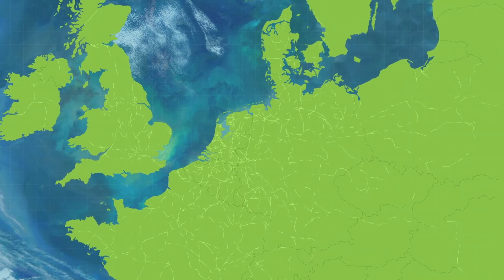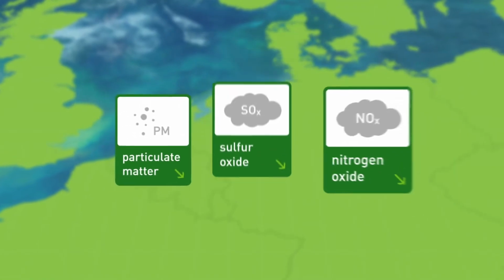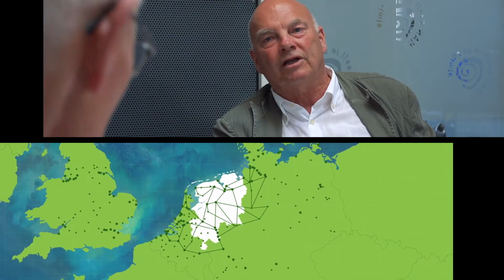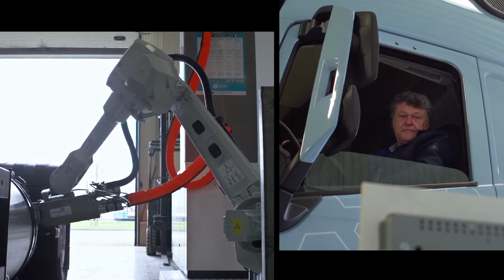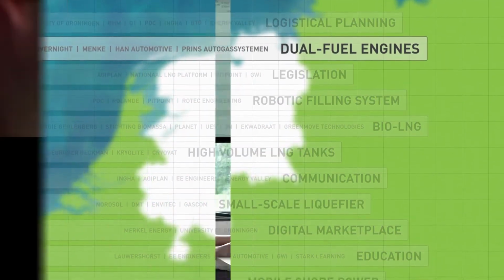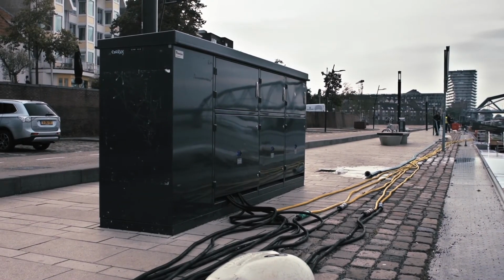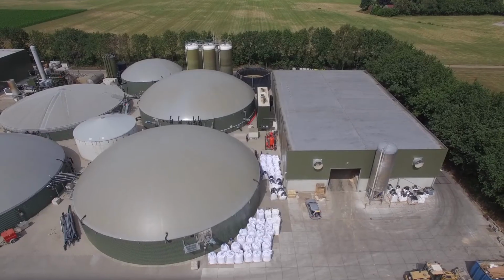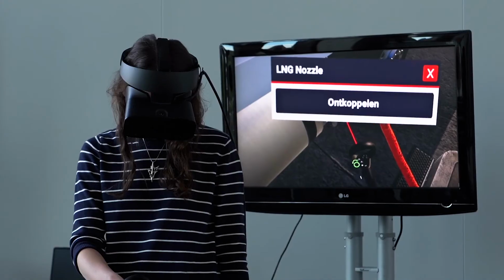BioLNG, de onmisbare transitiebrandstof voor het zwaar transport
Waar op dit moment veel aandacht gaat naar elektrificatie van auto’s, is dat voor het vrachtverkeer en de scheepvaart niet mogelijk. Het gebruik van LNG is een goed alternatief voor deze sectoren waarmee, in vergelijking tot diesel, direct een enorme reductie in fijnstof, stikstofoxiden, zwaveloxiden, broeikasgasemissies en ook geluid gerealiseerd wordt.